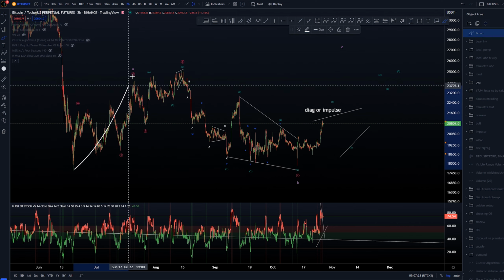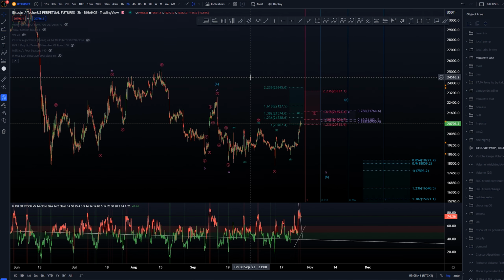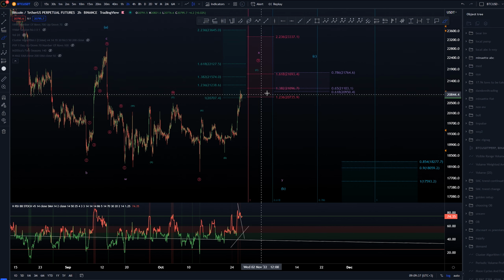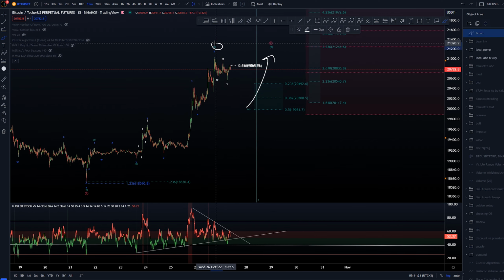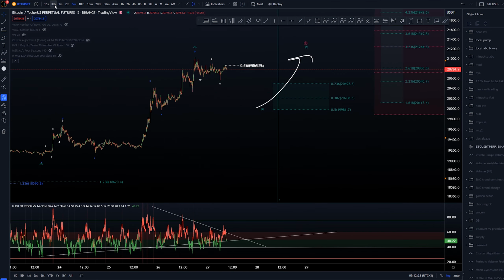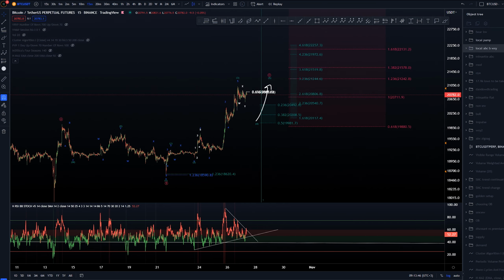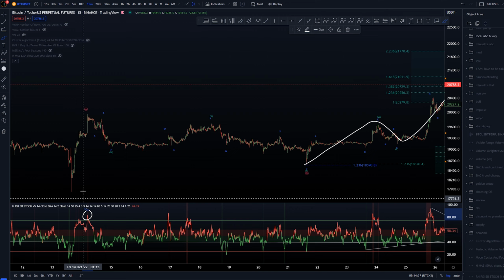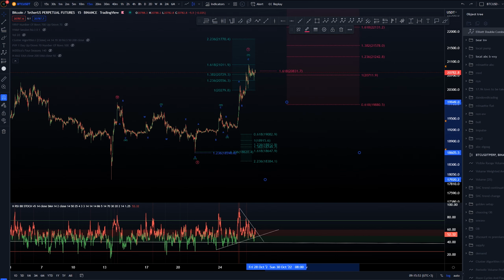BITCOIN ($BTC) - Technical Analysis with Elliott Wave Theory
00:00 Intro
00:30 Elliott Waves - Low timeframe
03:32 Elliott Waves - Local timeframe
08:58 Outro